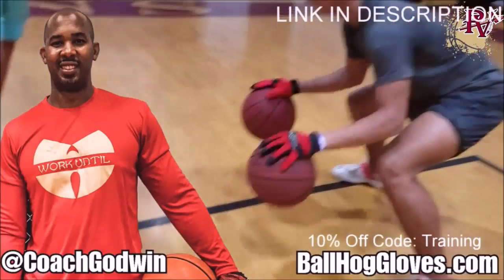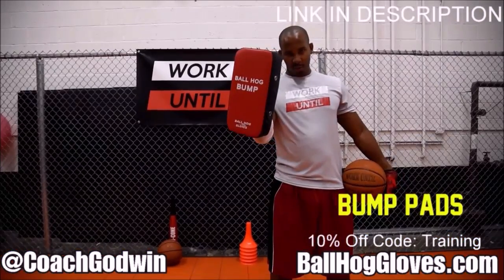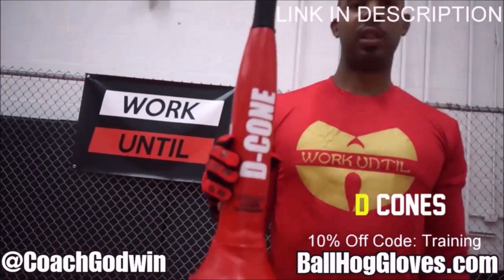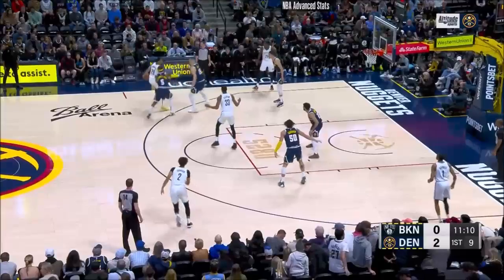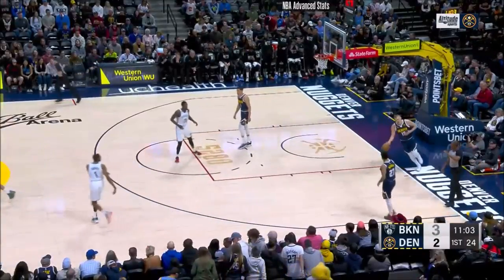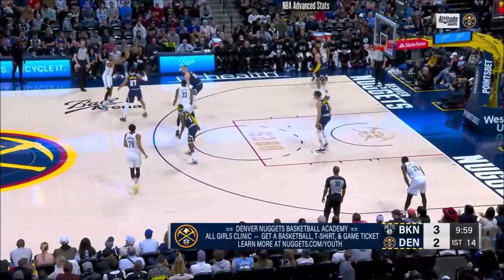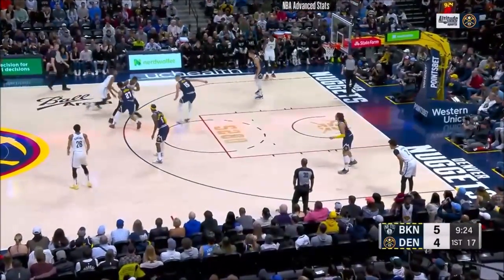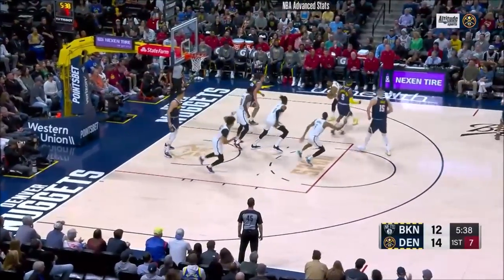Mikal Bridges 25 pts 3 threes 2 asts vs Nuggets 22/23 season